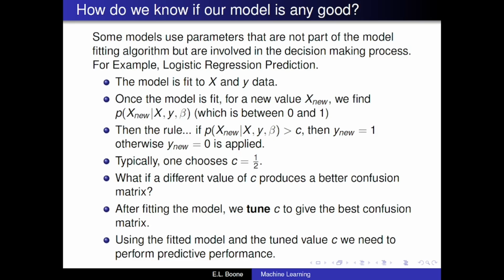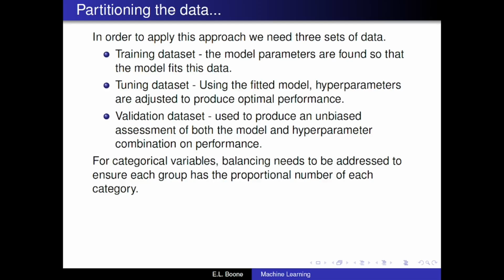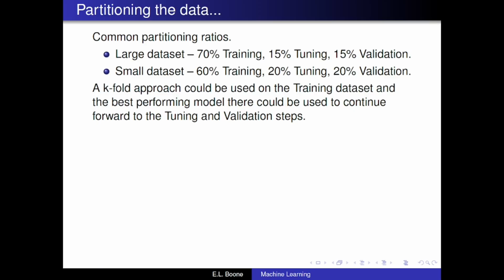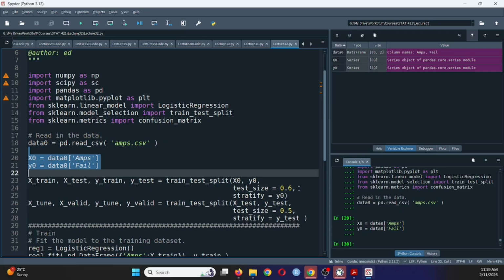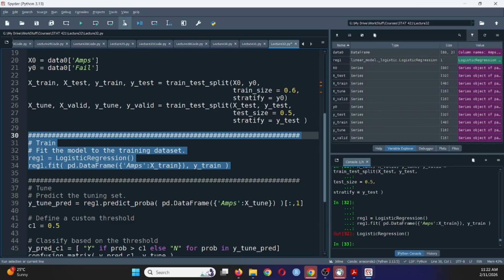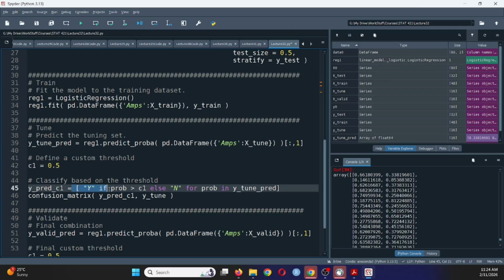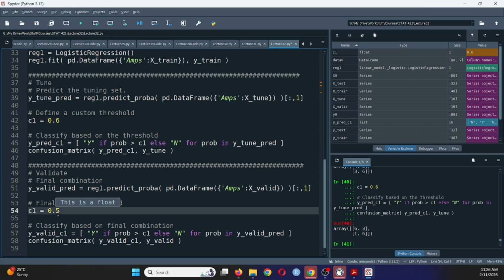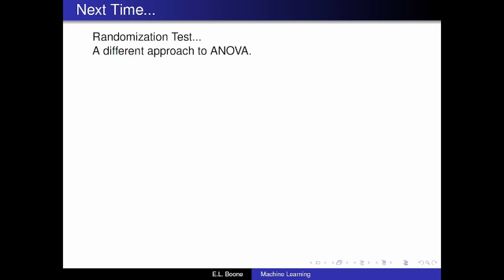Machine Learning - Model Validation 4 - Train, Tune, Validate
This video explains and demonstrates how to perform the Train, Tune, Validate model validation strategy.  This video uses the amps.csv dataset which can be found at:

Lecture 32